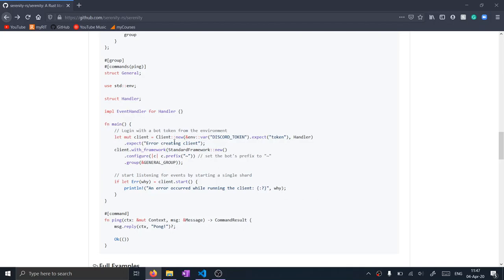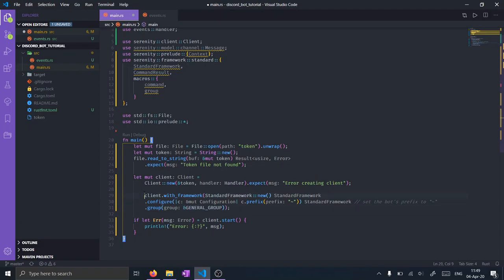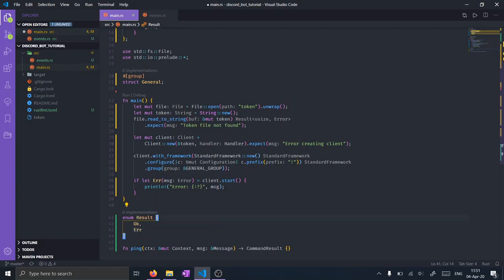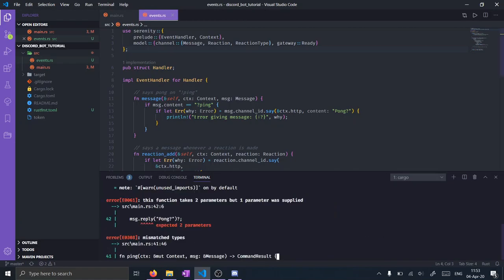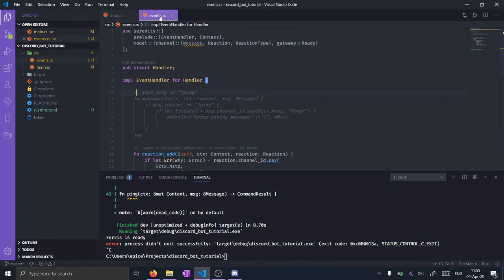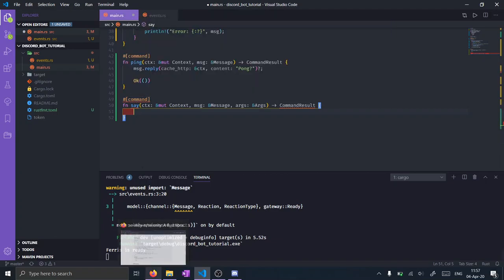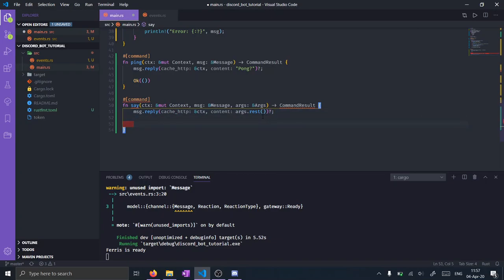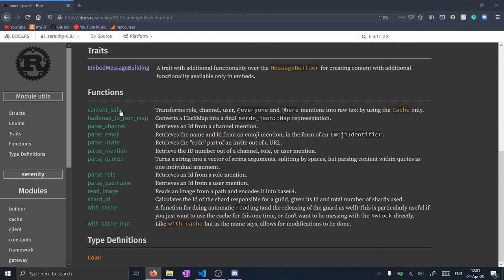Commands - Discord Bot in Rust - Part 5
Today, we use command macros from serenity to make commands more easily